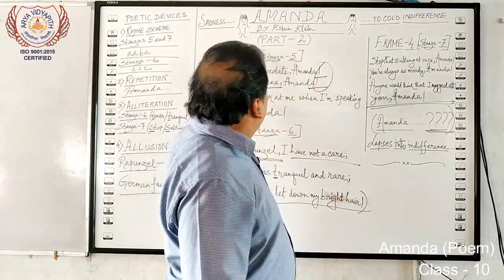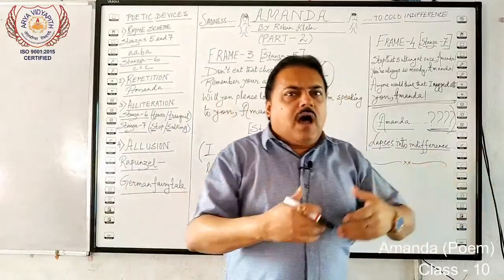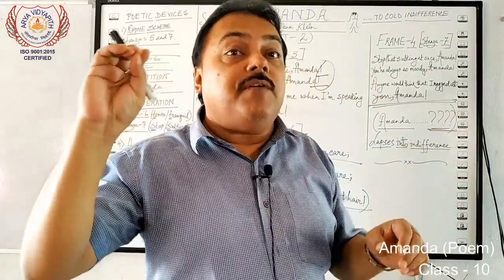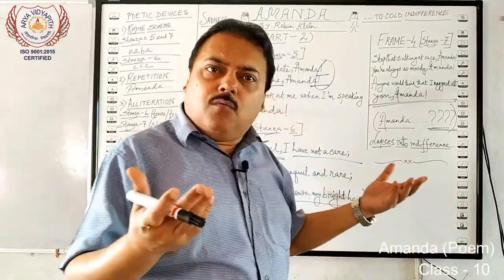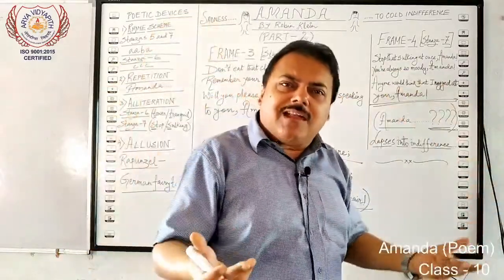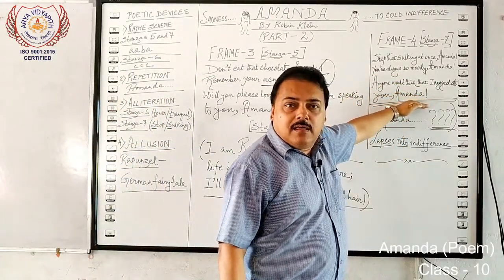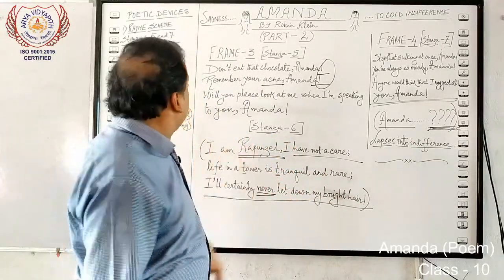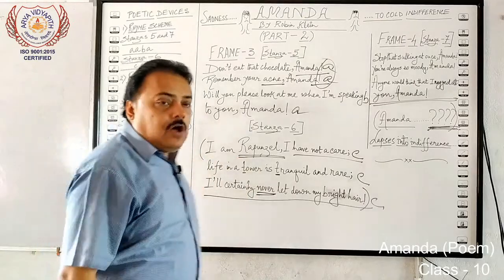Class X - English Poetry - Amanda (Part -2) - Udayan Mukherjee